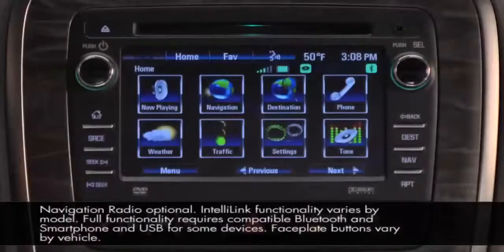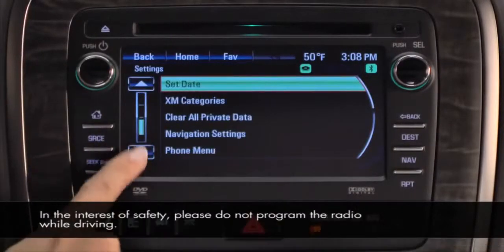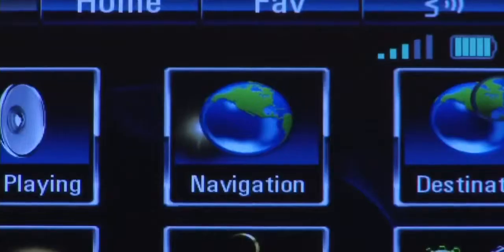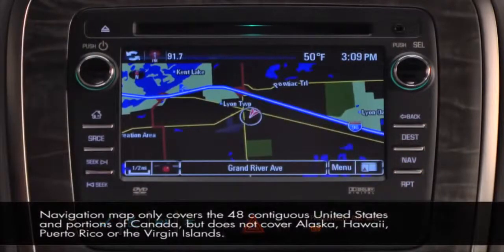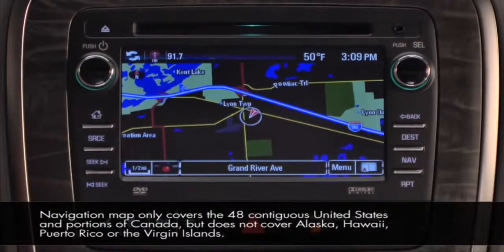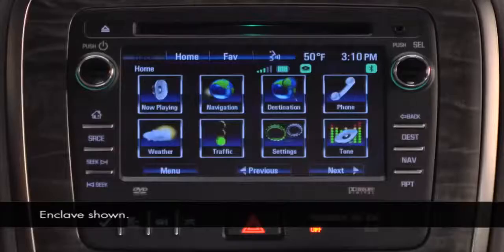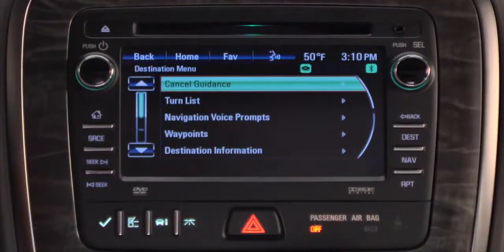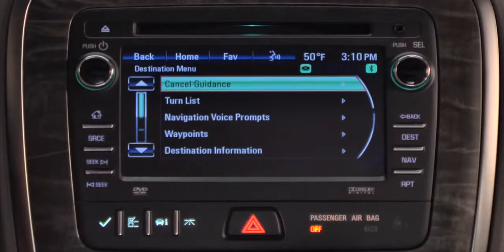Intellilink Navigation System Overview Instructional Video 2013 GMC Acadia Crossover